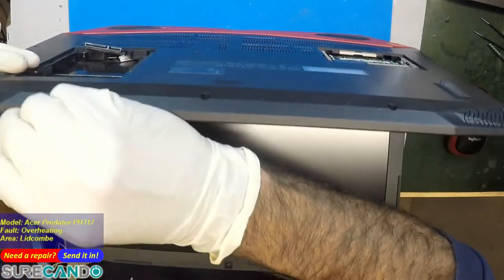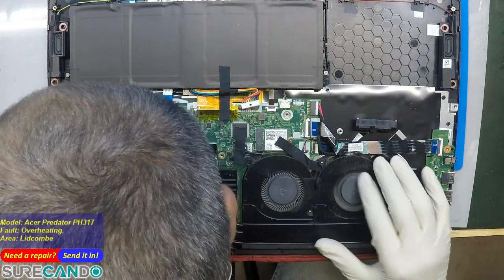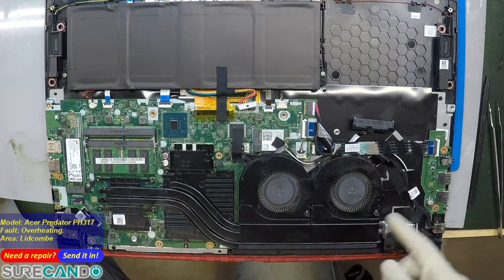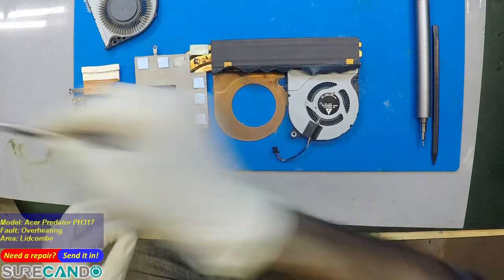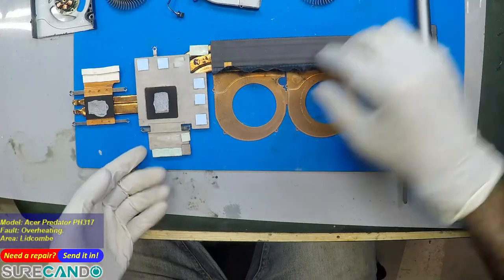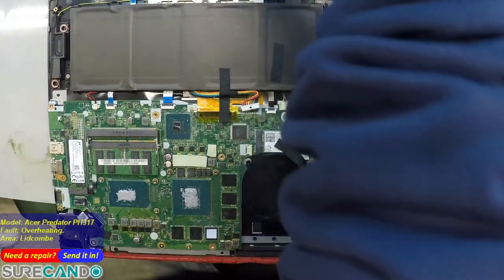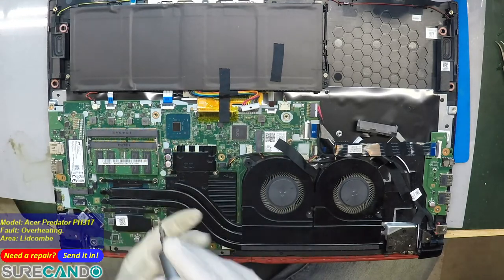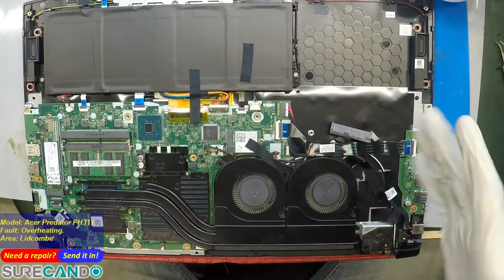Acer Predator Helios 300 Overheating 1 Fan Not Working Full Clean up and new Thermal Paste Repair